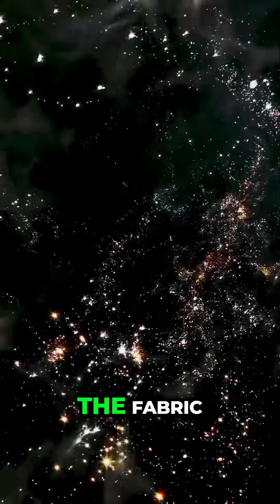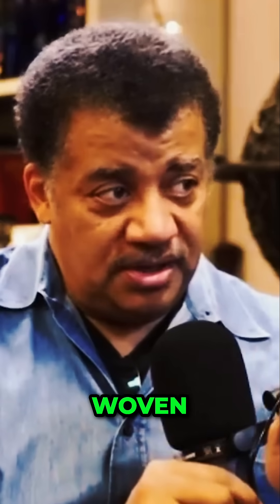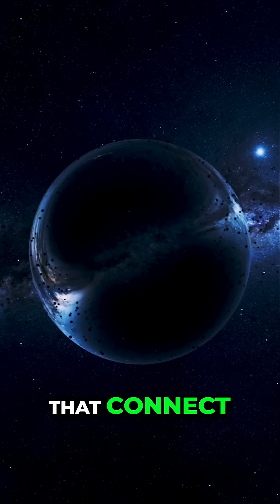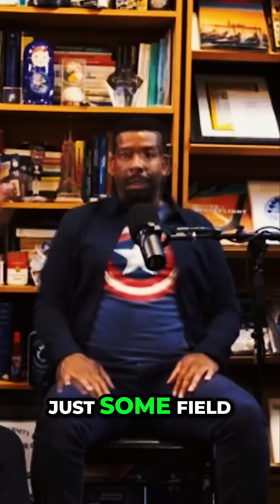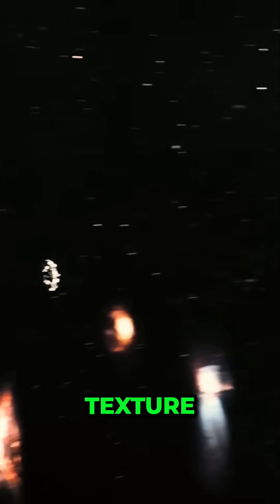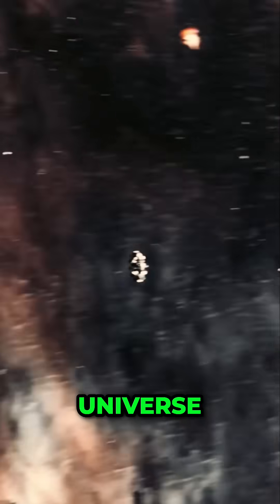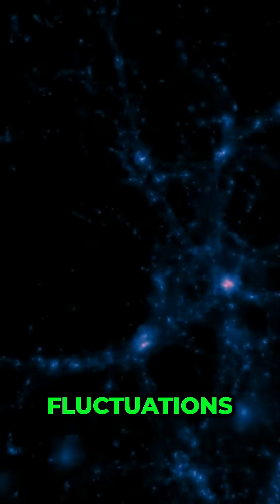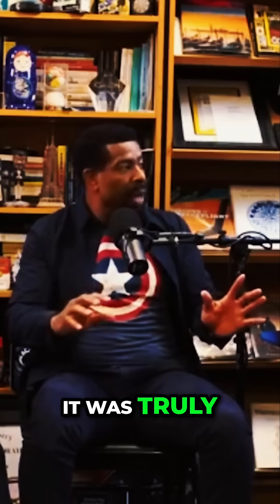Neil deGrasse Tyson: "The UNIVERSE Might Be Woven from WORMHOLES"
What if the very fabric of reality is stitched together by invisible wormholes? In this mind-bending clip, Neil deGrasse Tyson explores a radical theory in quantum physics — that virtual particle pairs popping in and out of existence might be connected by wormholes, forming the true structure of space-time itself.🌌

Prepare to rethink what "empty space" really means, as Tyson breaks down the wild idea that the vacuum isn't empty at all — but a seething quantum foam full of energy, uncertainty, and hidden dimensions. 🌀🧊

What if the very fabric of the universe is held together by wormholes connecting particles that blink in and out of existence? ⚛️👁️

This video is for educational and informational purposes only. It contains transformative content, including analysis, commentary, and original narration.